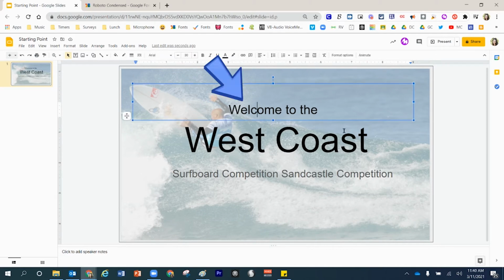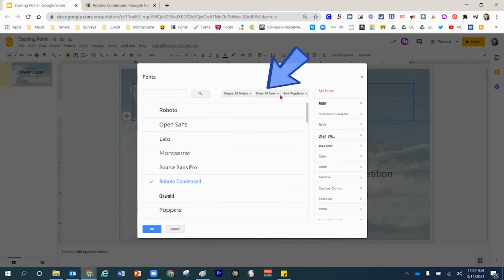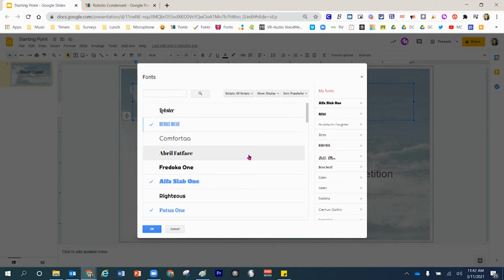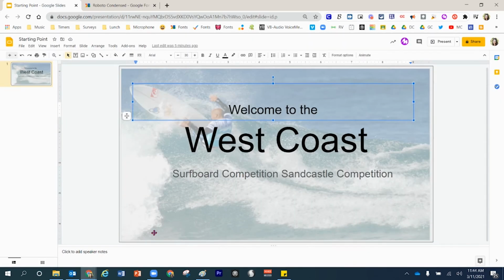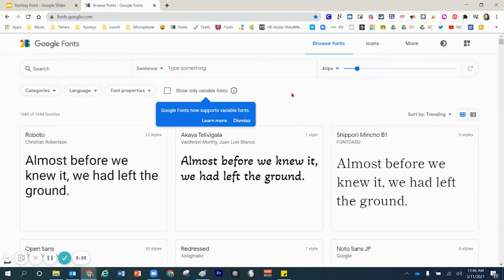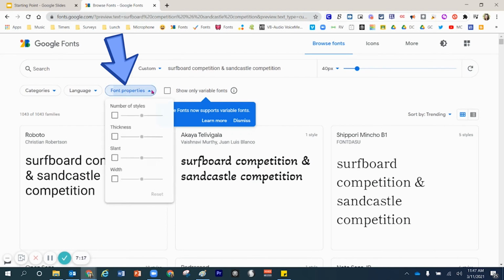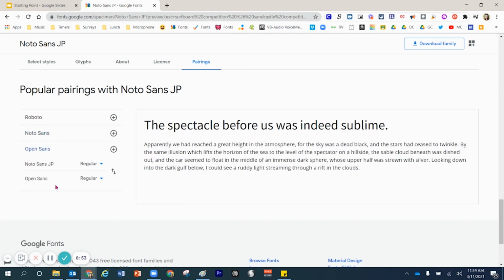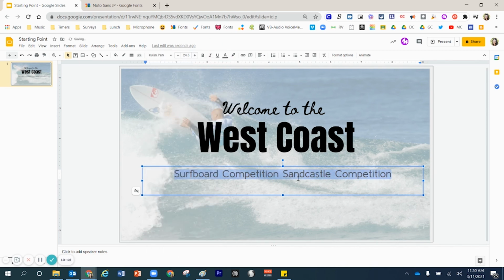[Tutorial] Google Fonts & Font Pairings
There are way more fonts than you first thought. It's easy to find them and it's easy to install them. Aren't sure how to pair fonts? Want to see what several fonts look like at one time? Check out this tutorial to find out.